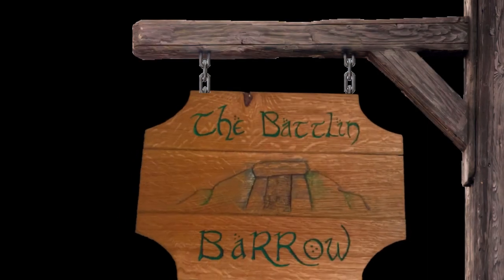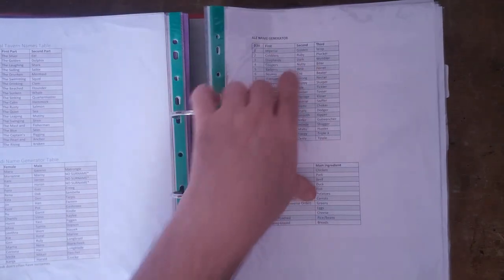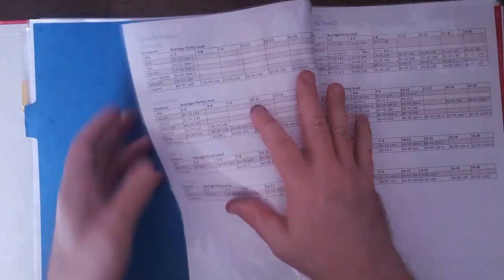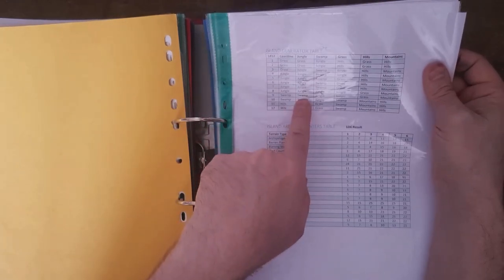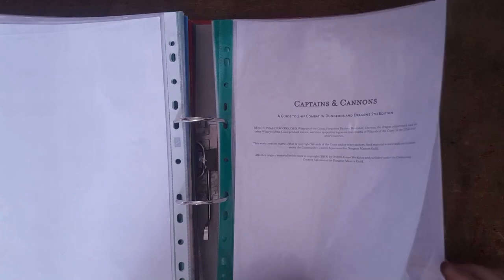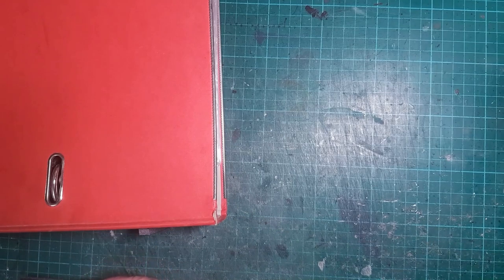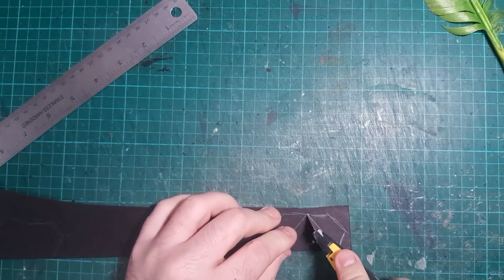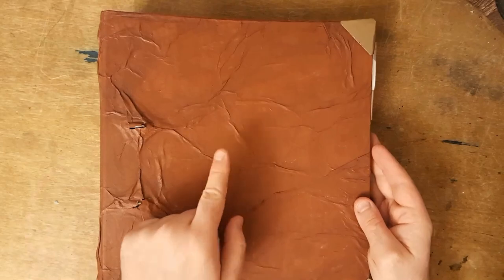Creating a medieval book look DM Folder - Watch to make sense of this title!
I needed a bigger DM folder so I did a little craft to make it look like an old medieval book. We also look inside at my updated DM folder which may be of use for some DMs